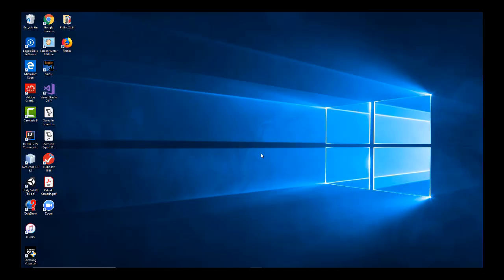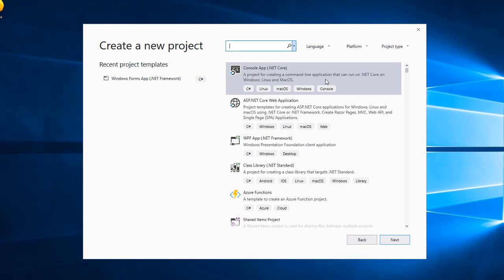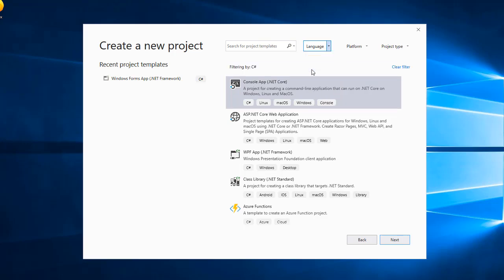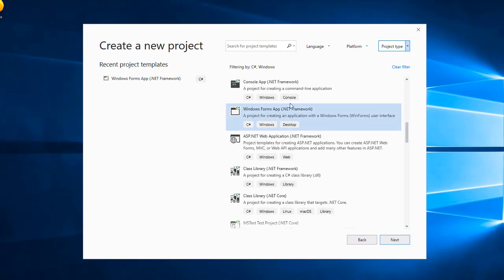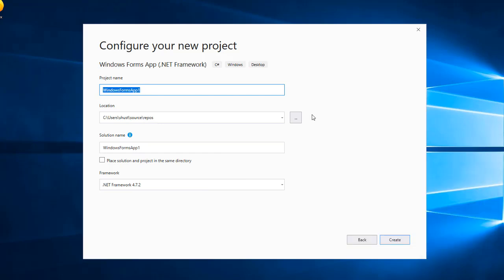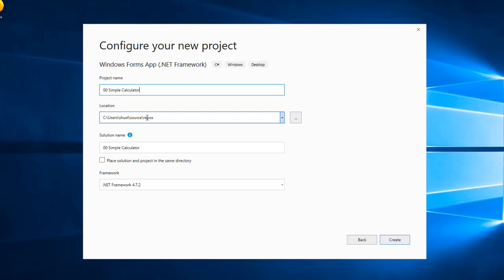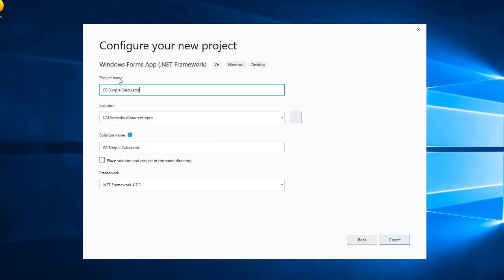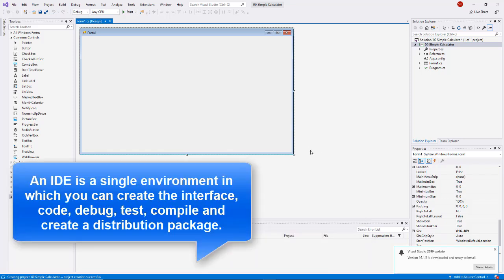C#/Xamarin Cohort 01G - Starting a New Project (Simple Calculator)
A walk through the process of creating a simple project in Visual Studio using Windows Forms. (The next three videos walk you through the Visual Studio environment as you complete the project.)